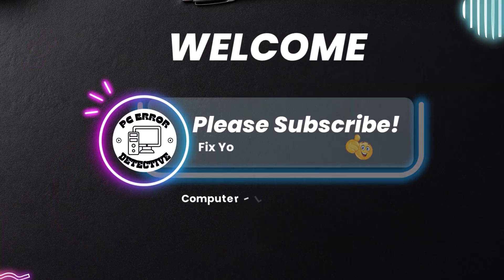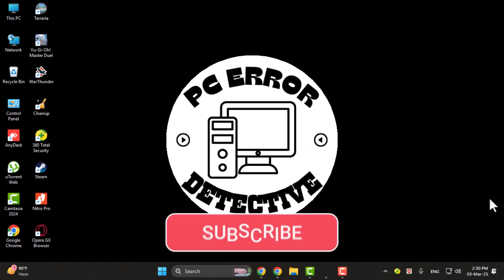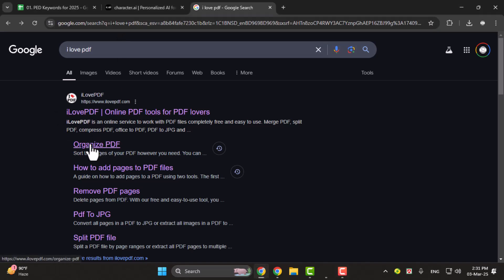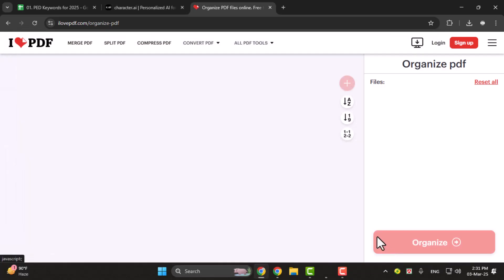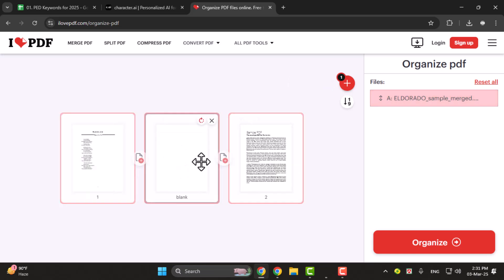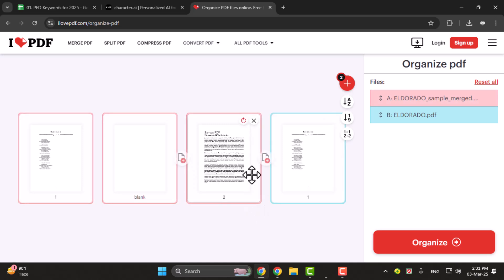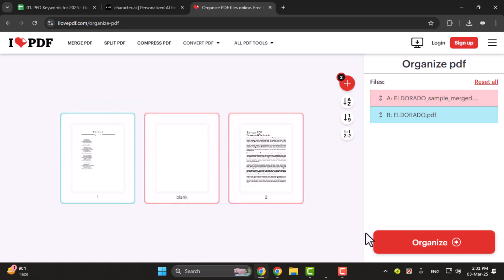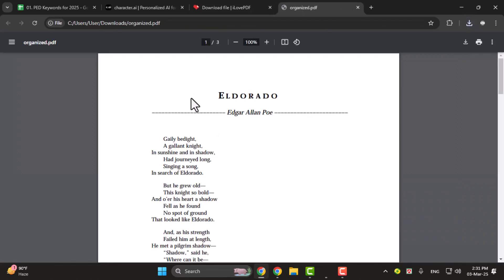How to Delete and Add Page in PDF File - Step-by-Step Guide [2025]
How to Delete and Add Page in PDF File

Managing pages in a PDF file is essential for organizing documents. Sometimes, you need to remove unnecessary pages or insert new ones to update your file. Knowing how to delete and add pages in a PDF can help you customize your documents easily. Whether you’re editing reports, presentations, or personal files, having the right tools can make the process smooth. Watch this video for a step-by-step guide on handling PDF pages efficiently.

- How to edit pages in a pdf file
- How to insert a page in pdf
- How to remove pages from pdf
- How to manage pdf pages
- How to rearrange pages in pdf